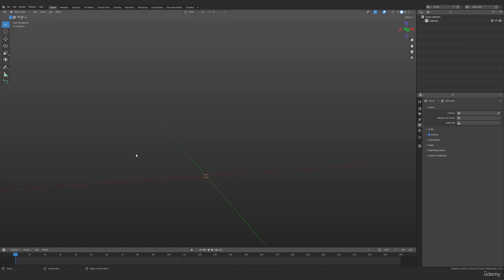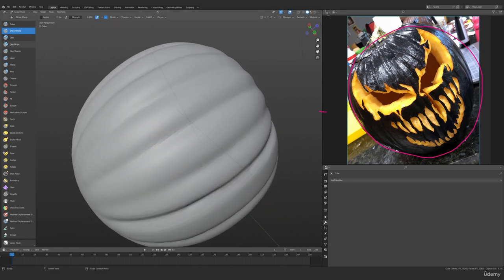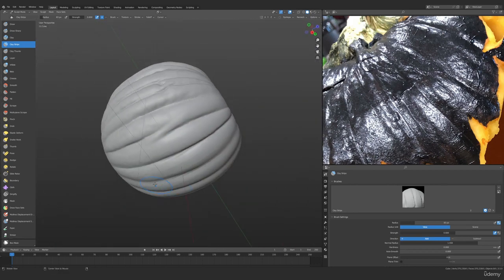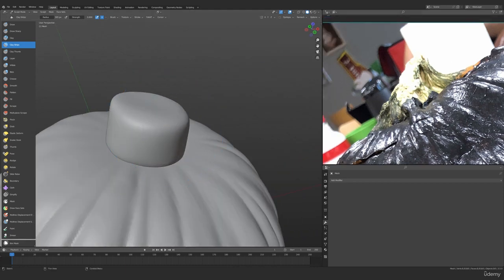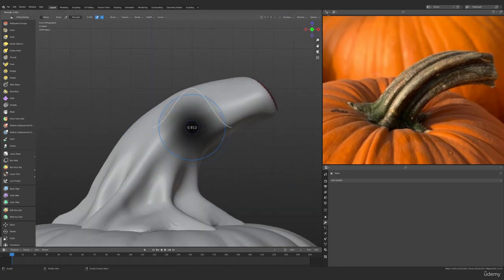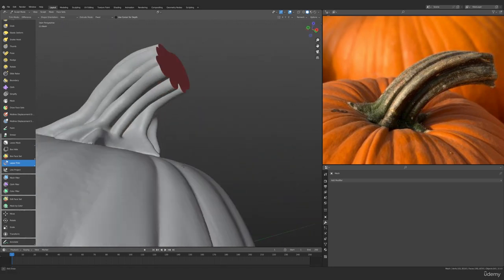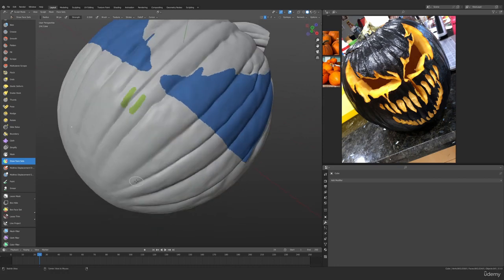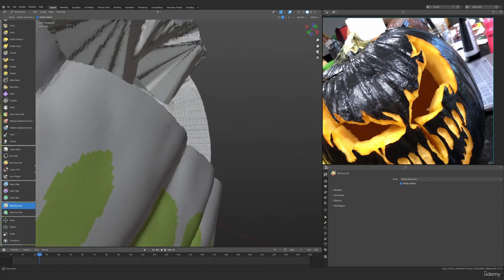11 Pumpkin Base Sculpting